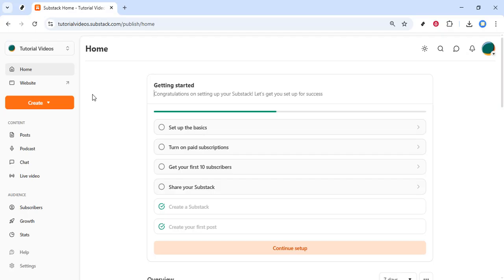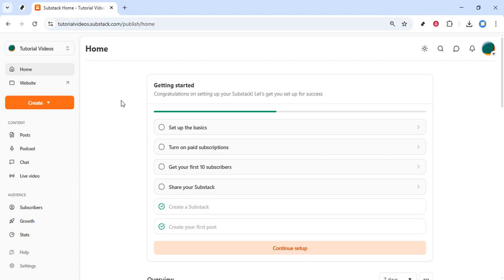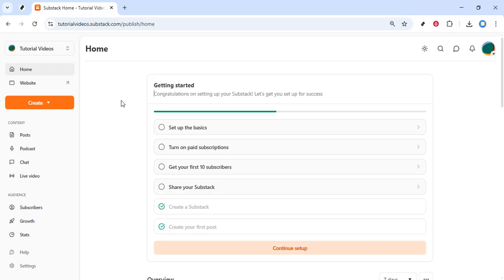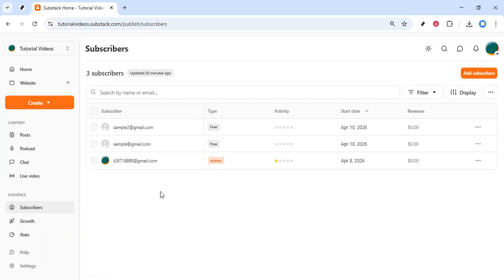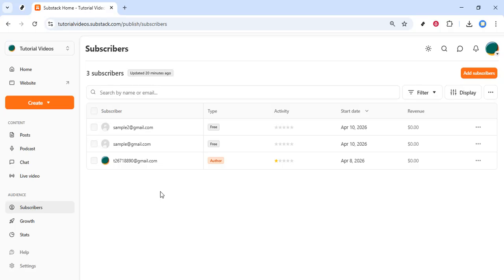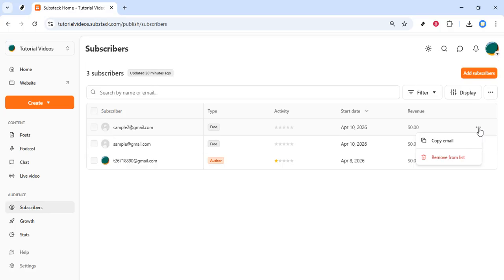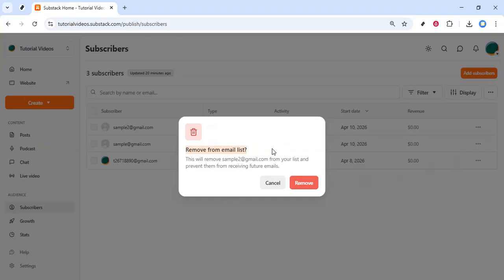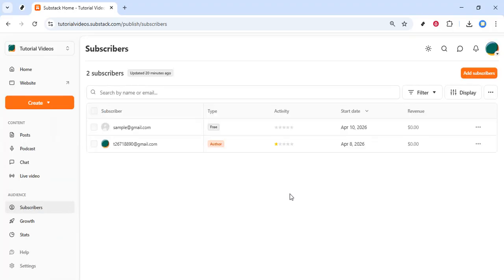How To Delete Subscriber From Substack List (EASILY!!!)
In this video, we will guide you through the process of deleting a subscriber from your Substack list. By understanding how to manage your subscriber list effectively, you can maintain a healthy email environment, ensuring only engaged readers receive your content. This tutorial covers step-by-step instructions tailored for both beginners and experienced users alike.

You will learn the specific steps needed to remove a subscriber with ease, along with useful insights on managing your list responsibly. Watch till the end to gain full control over your Substack audience and streamline your communication!